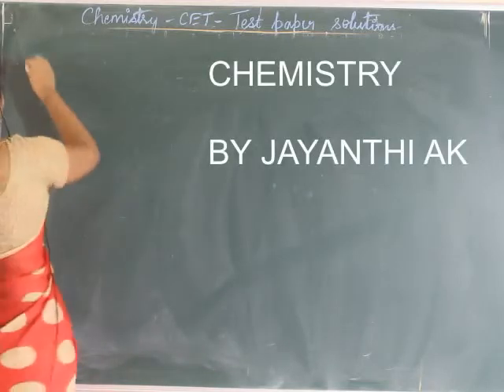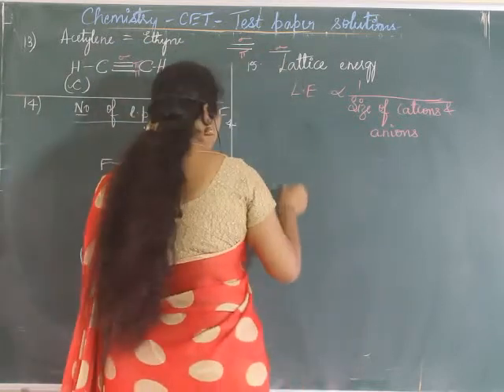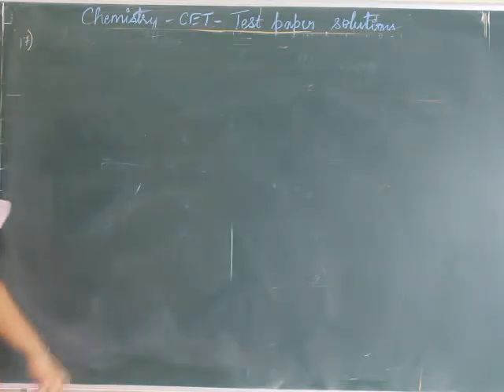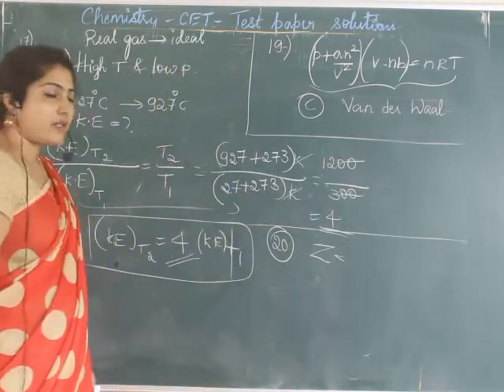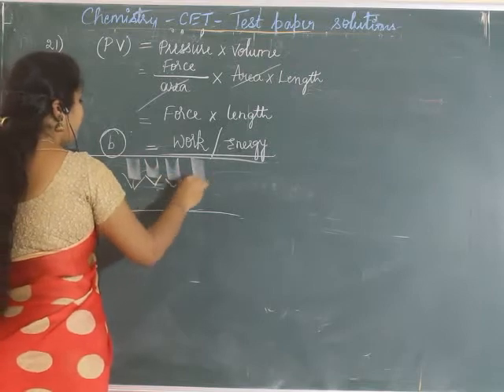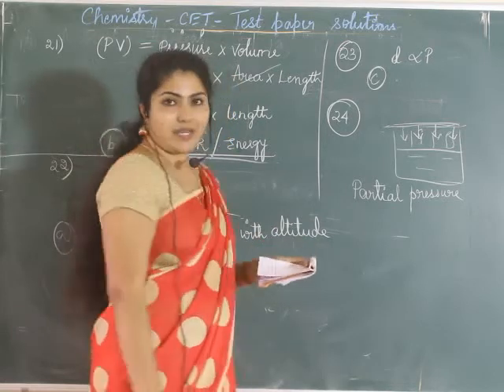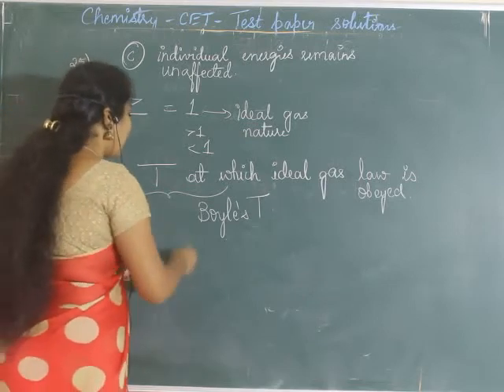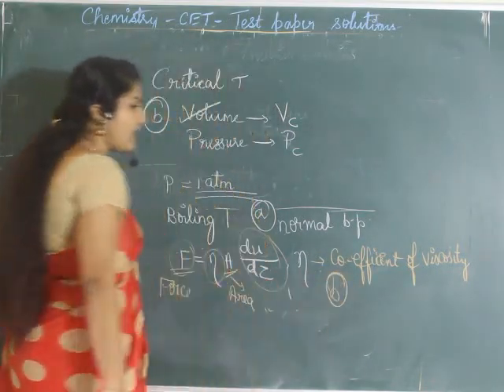Chemistry | Test Paper | Module 2 | Part 4